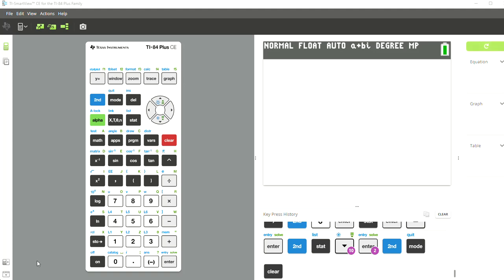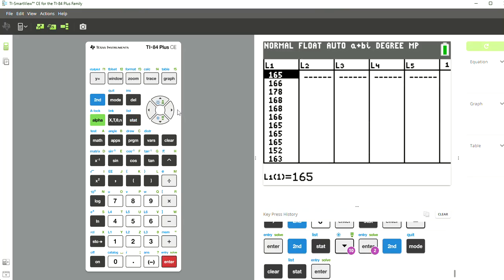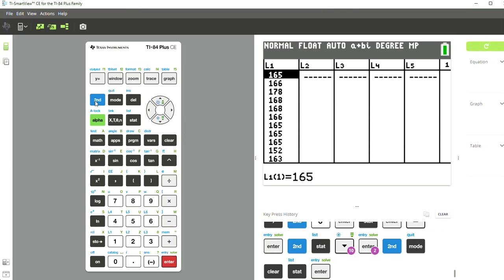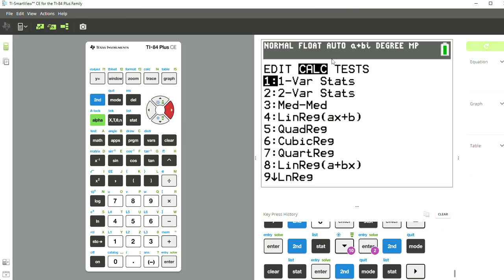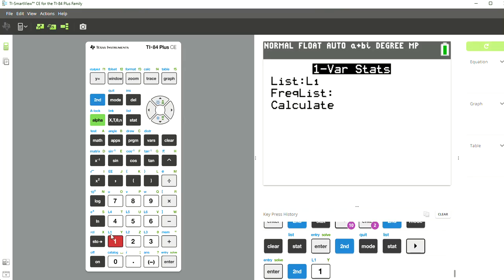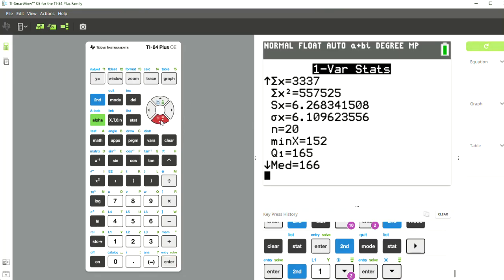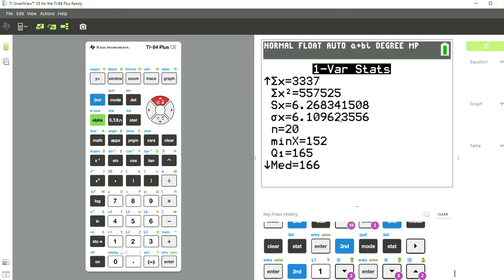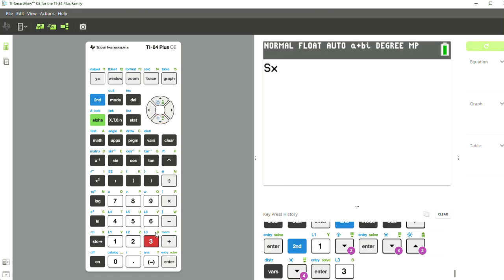HowToUseTI84GraphingCalculatorToFindTheMeasurementsOfCentralTendency MeanAndMedian AND Measurement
How to use the TI-84 Graphing Calculator to find the Measurements of Central Tendency (Mean & Median) --AND-- to find the Measurements of Variation (Standard Deviation & Variance).